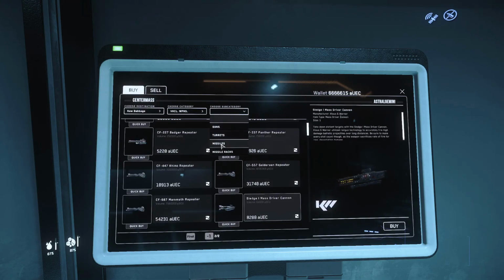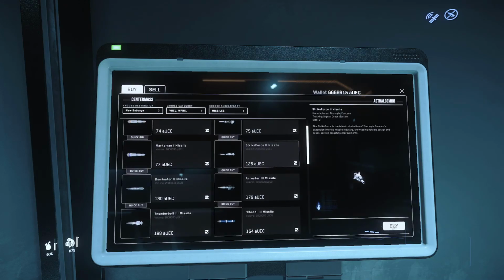Avenger Titan Component Guide - Star Citizen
Star Citizen's Alpha 3.17 is right on the horizon, and newer players might be wondering: what are the best components to put on my Avenger Titan? Follow this guide to learn of some of the best and cheapest components to kit out your starter ship in Star Citizen!

Star Citizen is an Open Development Alpha Project by Cloud Imperium. The game is currently in full alpha in development, and is meant to be a massive online system spanning many galaxies with thousands of players interacting across the Verse. Cloud Imperium is also working on a singleplayer campaign called Squadron 42 which is also currently in development. Star Citizen is currently fully playable but is still in very early Alpha. Star Citizen is currently in patch Alpha 3.17.